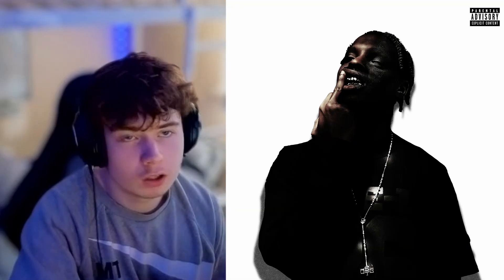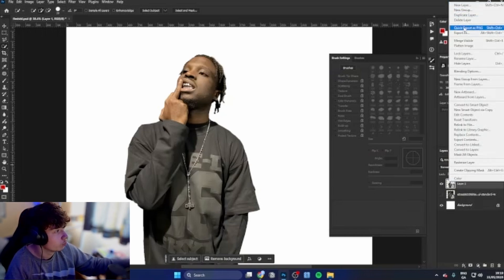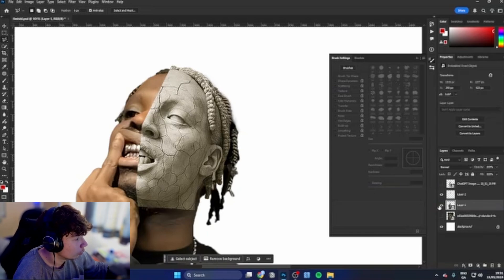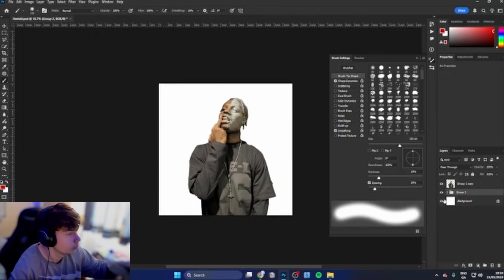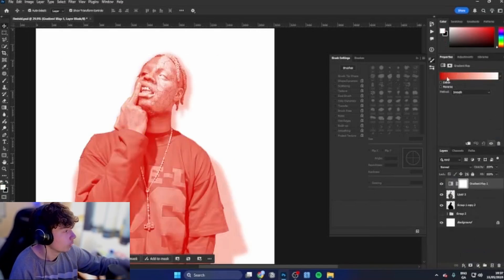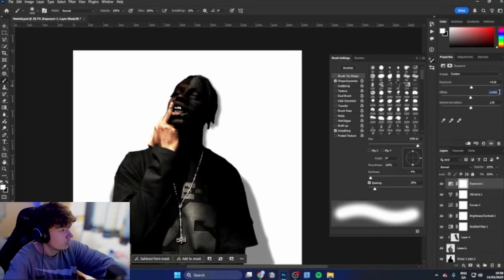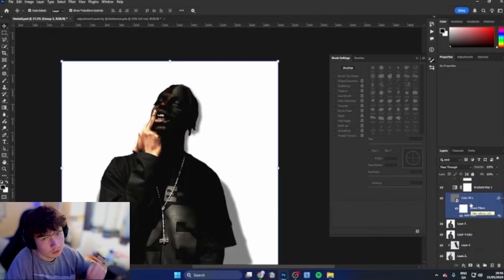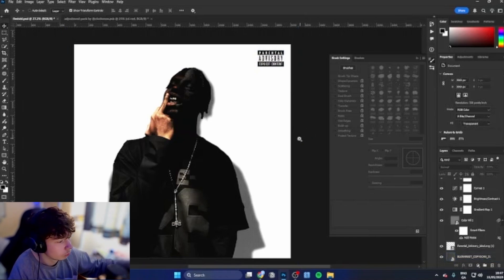How To Turn ANY IPhone Picture Into Professional Album COVER ART! (Beginner Photoshop Tutorial)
the quality got messed up hopefully u guys can still follow through 🙏

How To Turn ANY Image into A SICK Cover Art (Benji Blue Bills Cover Art Photoshop Tutorial)